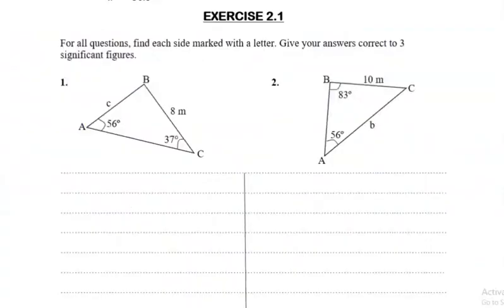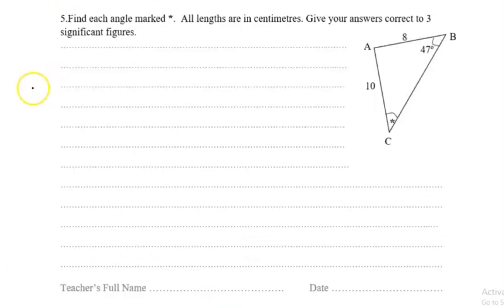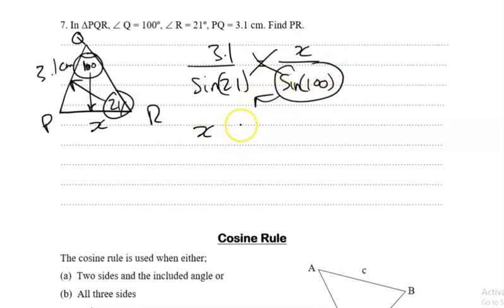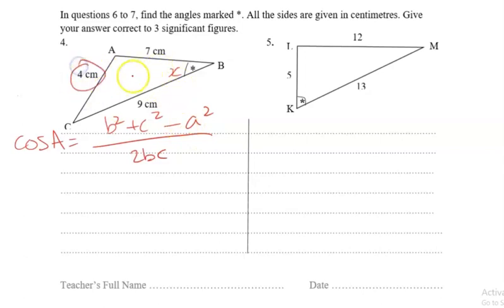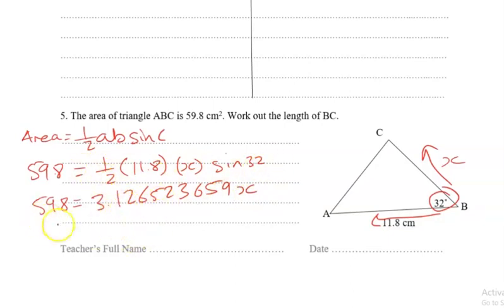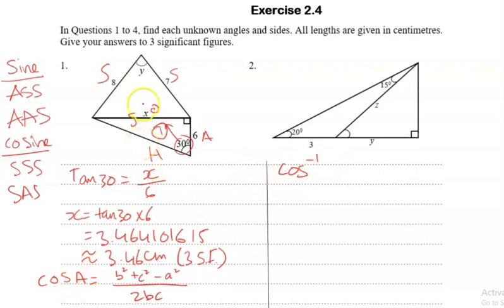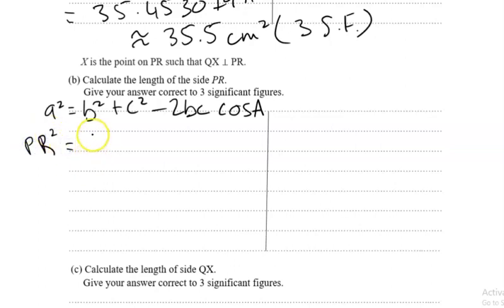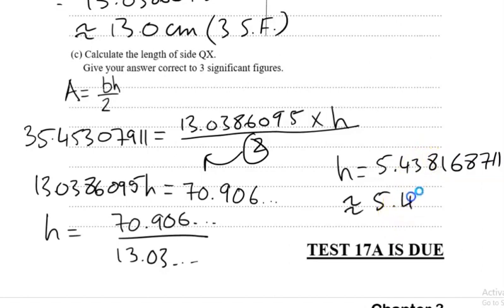GCSE MATHS - HIGHER 4 - Chapter 2